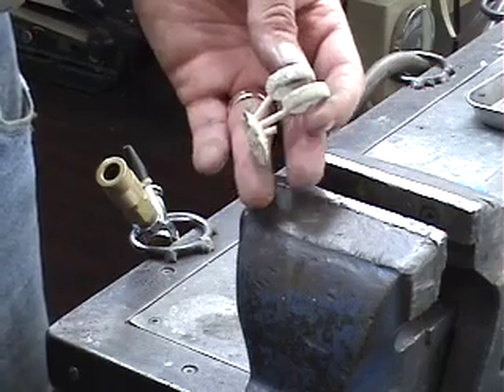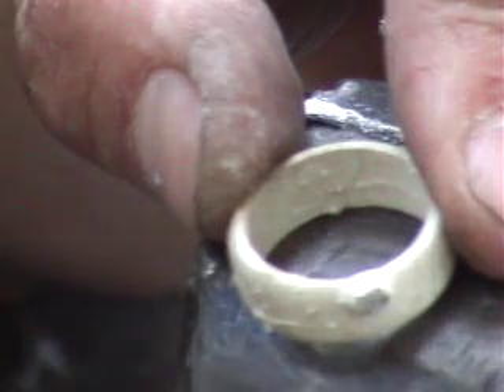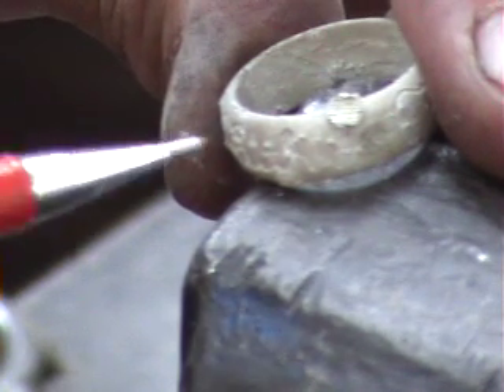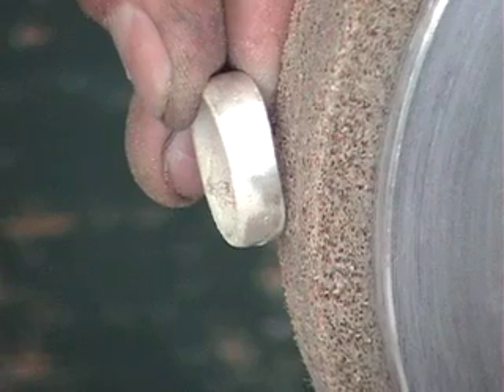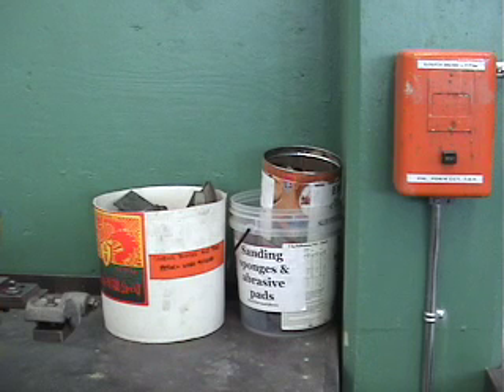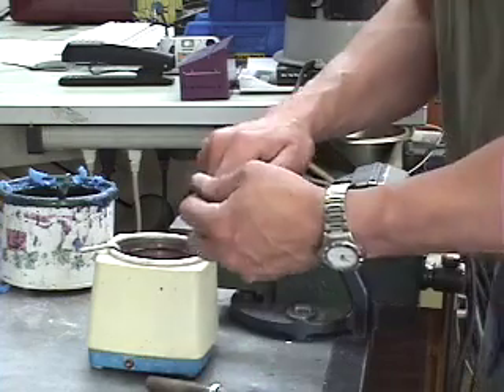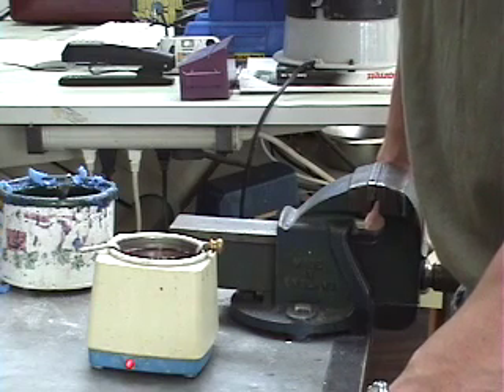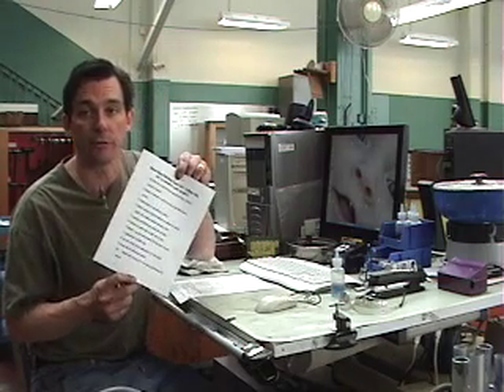JXL LWC #6 polish band ring casting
VDO used in Senior high school jewellery program.  Students use video as guide to polishing their ring.  Handout or notes used for reference.
Adapted for high school shop class at Vantech Sr. Secondary.